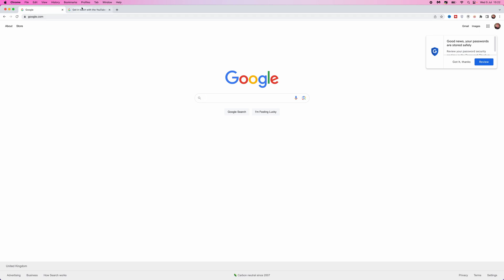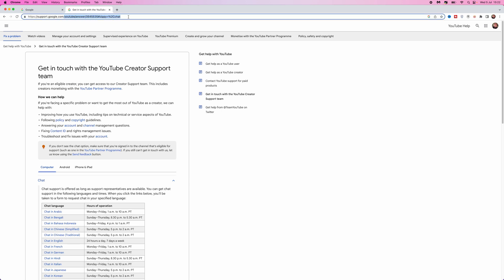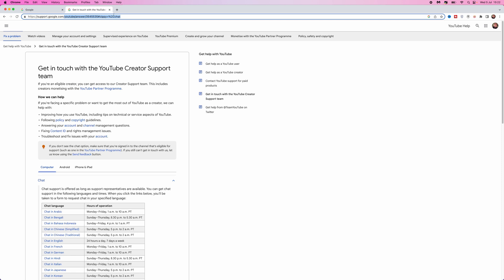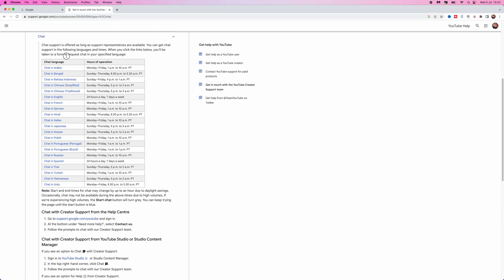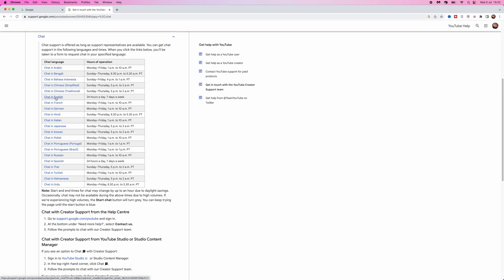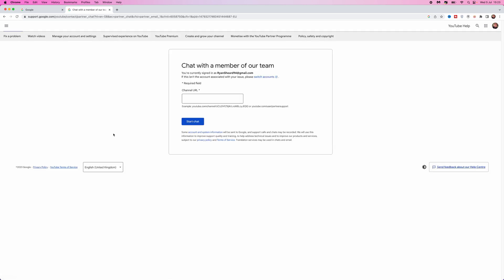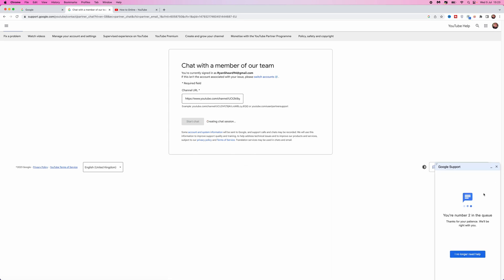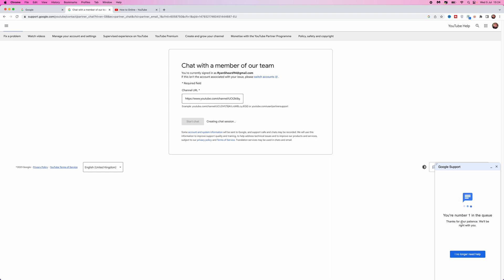How to Contact Google Adsense Live Chat - Contact Google Adsense Support